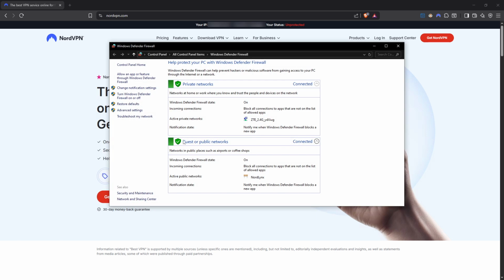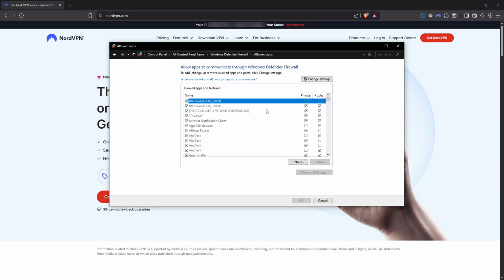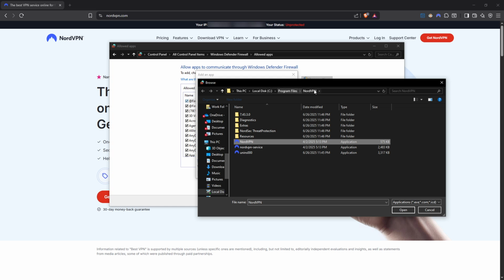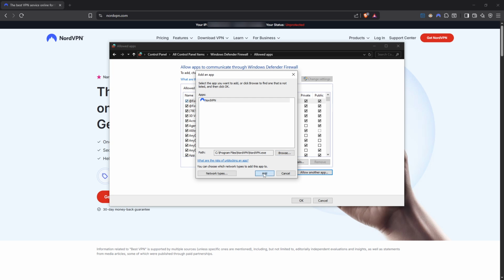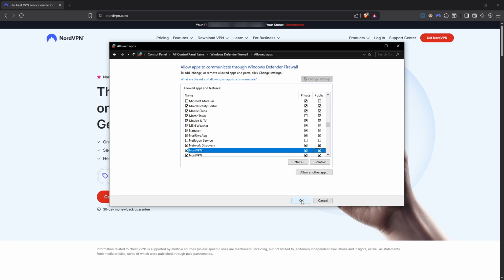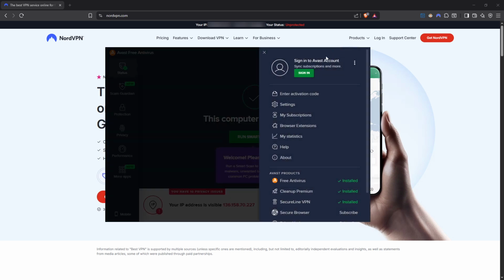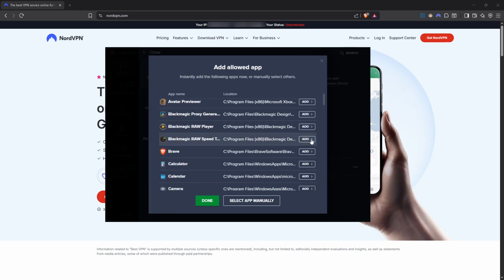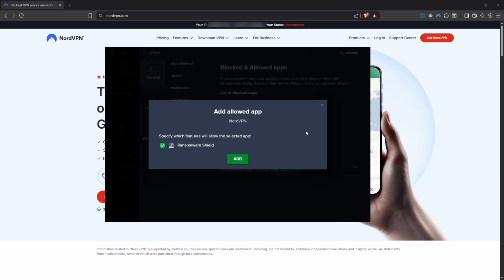How to Whitelist Nordvpn Tutorial [2025 Full Guide]